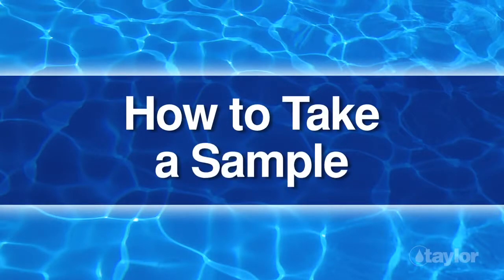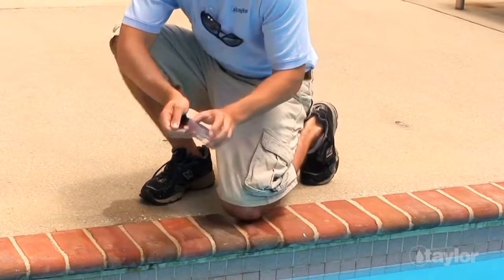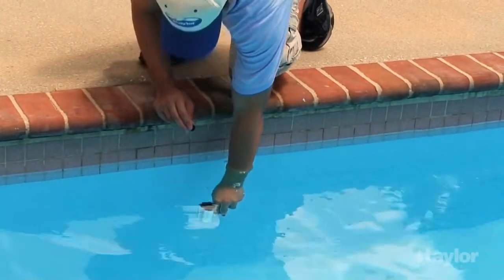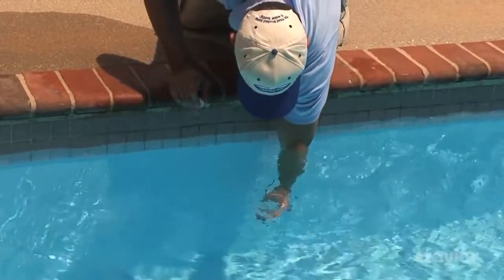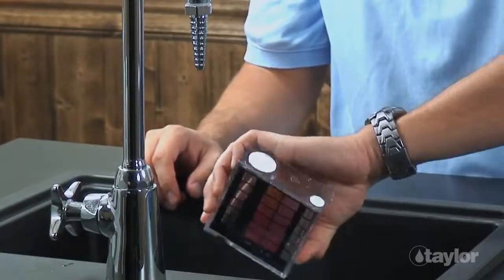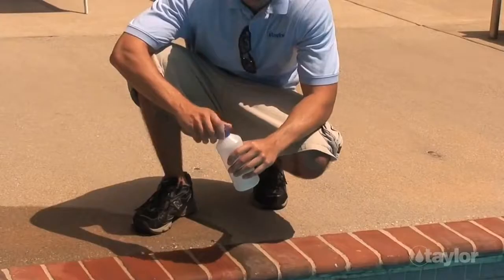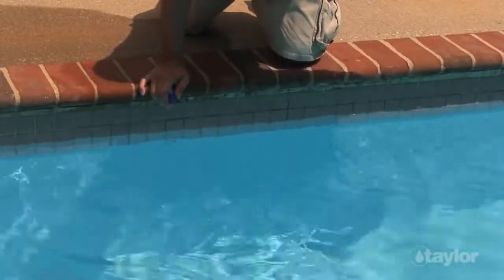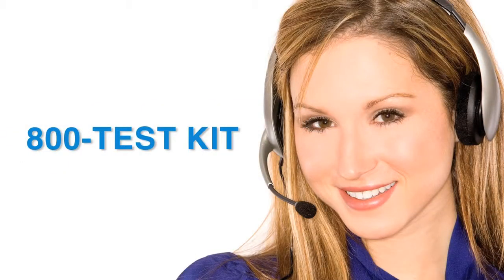How to Take a Pool Water Sample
When you go to check your pool water chemical levels, see how to take a water sample correctly to ensure correct results. You can find many different pool water test kits along with digital test strips, digital readers and replacement reagents.

Shop for Taylor water test kits on In The Swim